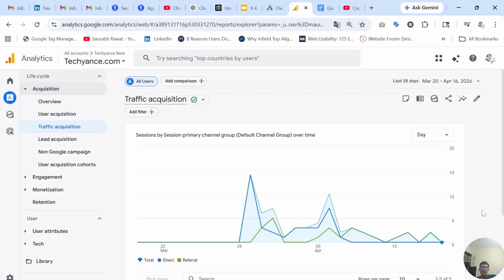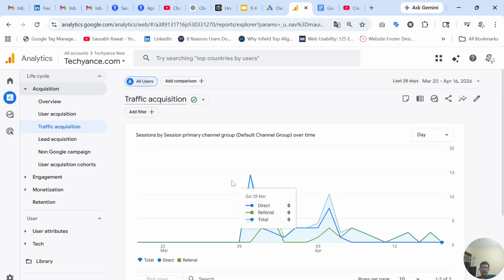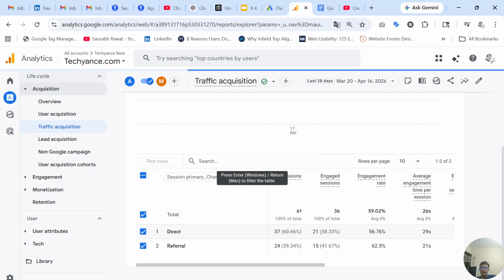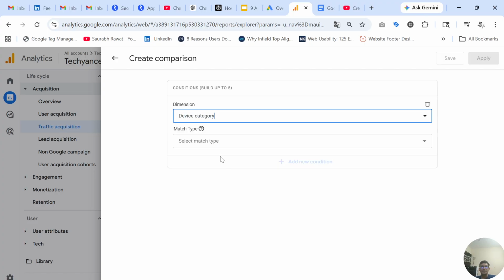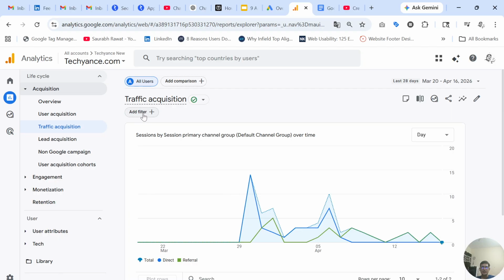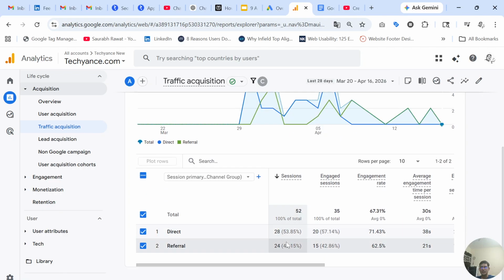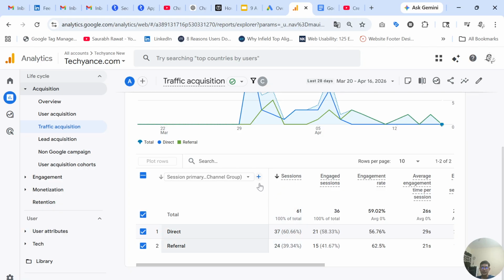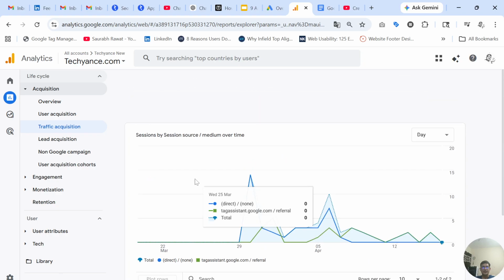Google Analytics 4: Comparisons vs Filters (Complete Guide)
Master GA4 Comparisons! Learn how to use the **Comparison feature** in Google Analytics 4 to compare data side-by-side (mobile vs desktop, organic vs paid, previous period vs current, etc.) across all standard reports.

You will learn here -
- How to use Comparison Filter (which was segmentation in UA)
- What are GA4 Comparisons vs Filters?
- Where to find: Reports → Add Comparison (top-left)
- Create comparison: Device category → Mobile vs Desktop
- How to Use Add Filters
- Save & reuse comparisons across reports